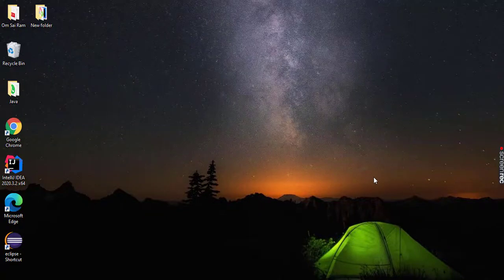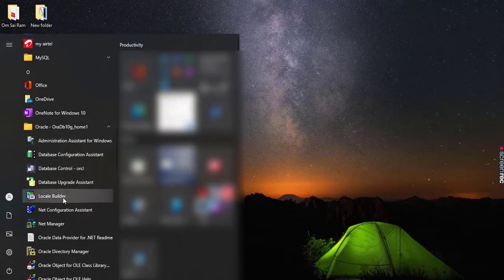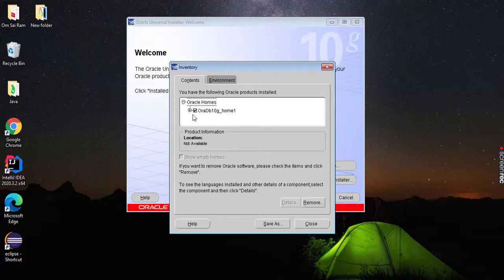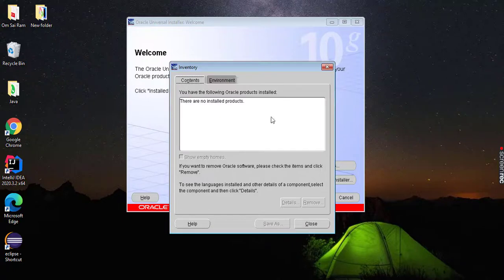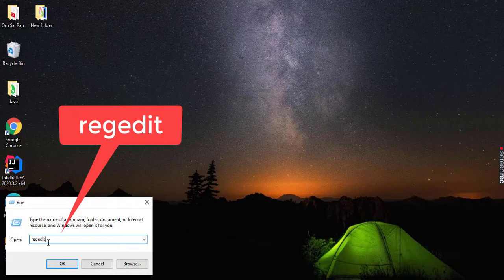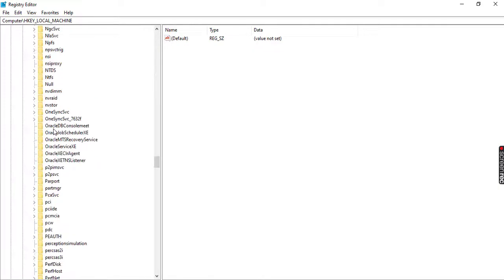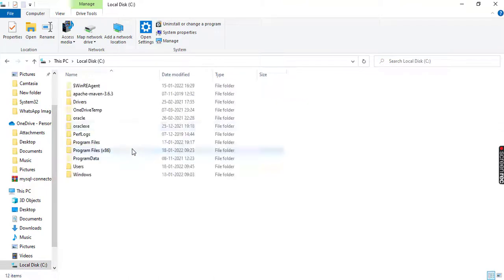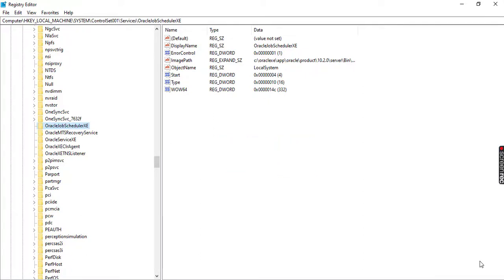How to uninstall Oracle 10g in Windows | How to install and unistall Oracle 10g database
How to uninstall Oracle 10g in Windows 10 64bit | steps to uninstall oracle 10g | How to install and unistall Oracle 10g database | Oracle 10g database uninstall.